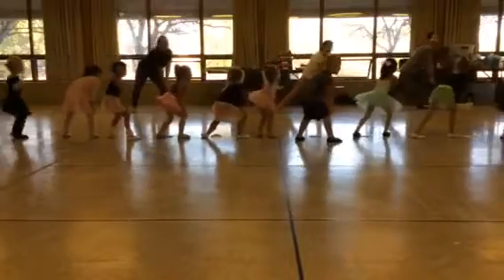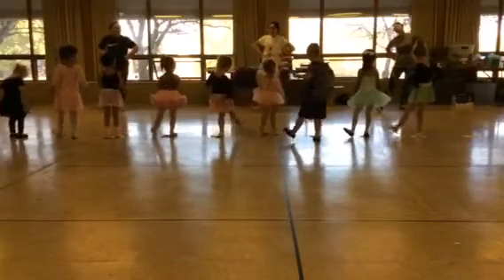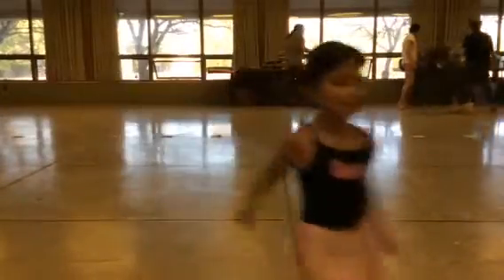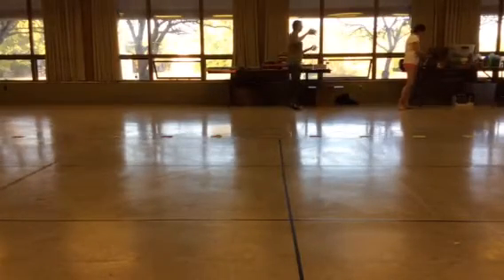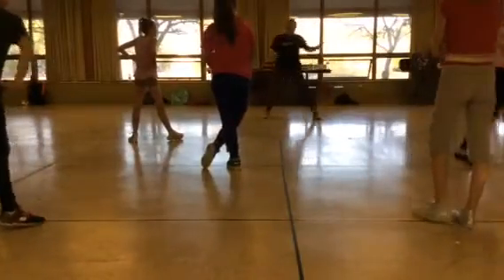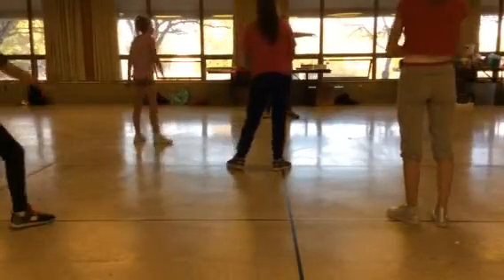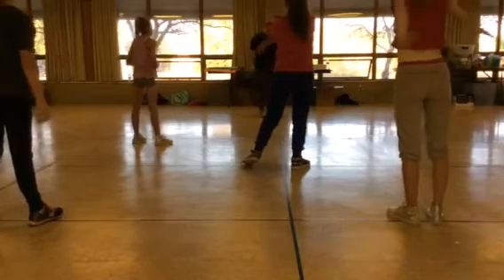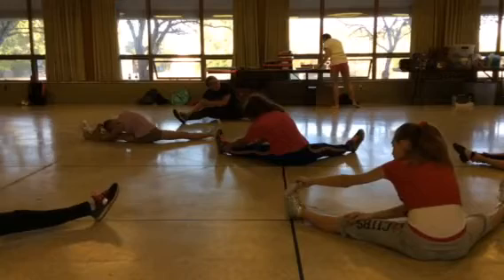Tiny kix - Thursday class 9/28/17